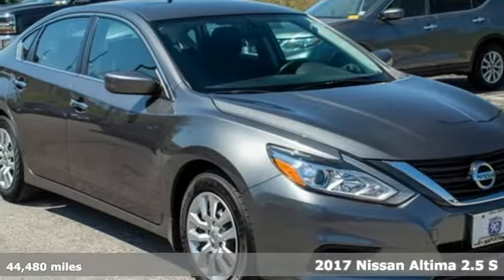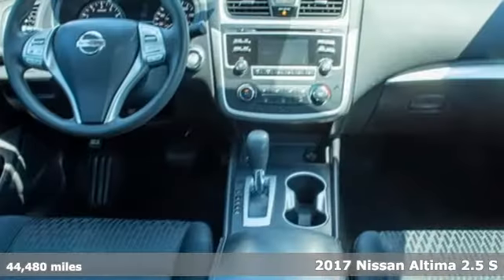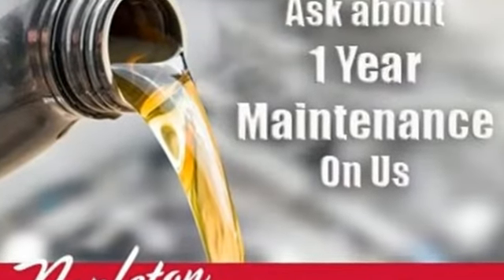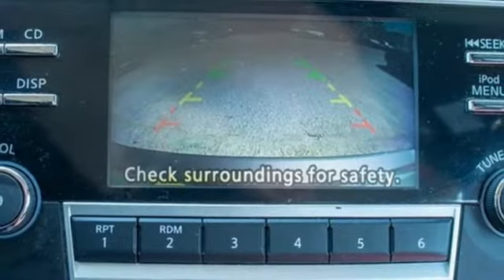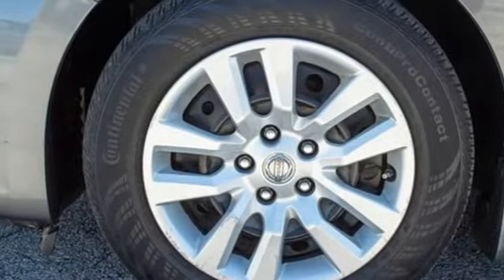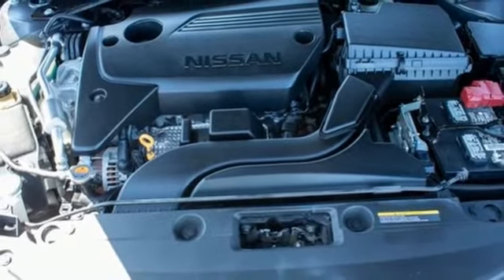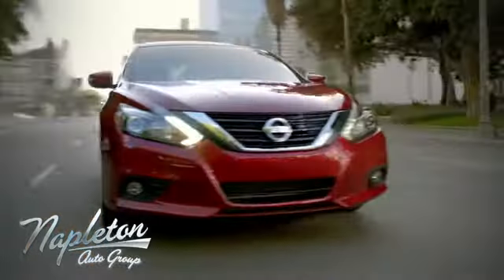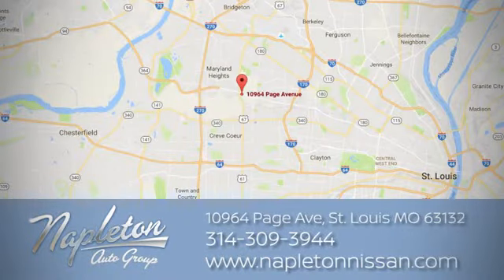2017 Nissan Altima Saint Louis MO Chesterfield, MO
Year: 2017
Make: Nissan
Model: Altima
Trim: 2.5 S
Engine: 2.5L 4-Cylinder DOHC 16V
Transmission: CVT with Xtronic
Color: Gray
Interior: Charcoal
Mileage: 44480
Stock #: MY214982A
VIN: 1N4AL3AP7HC135999

Address:
10964 Page Ave